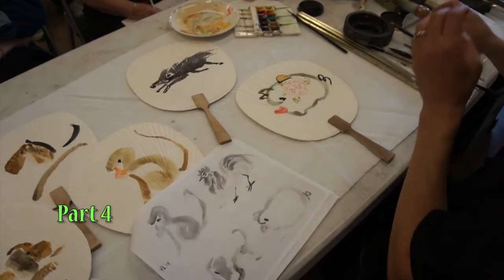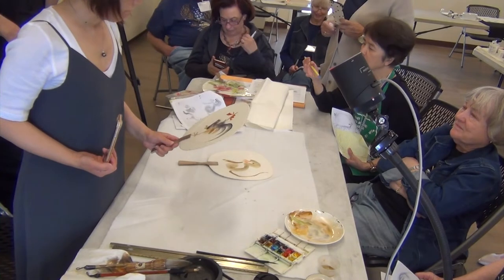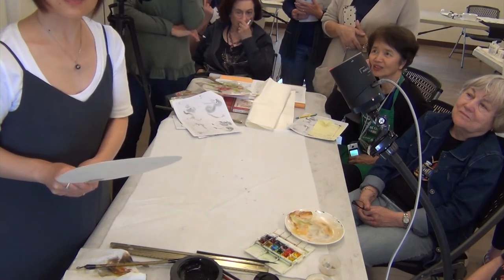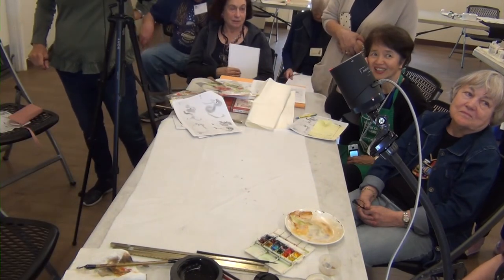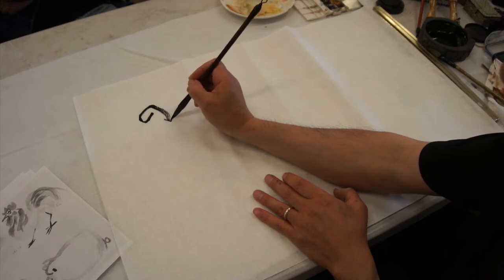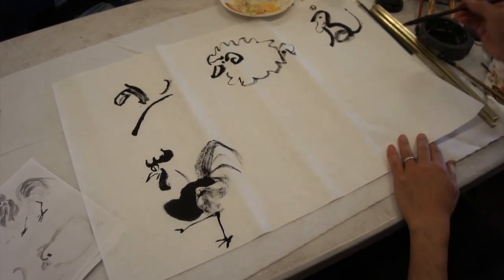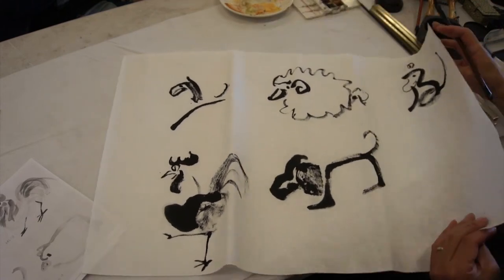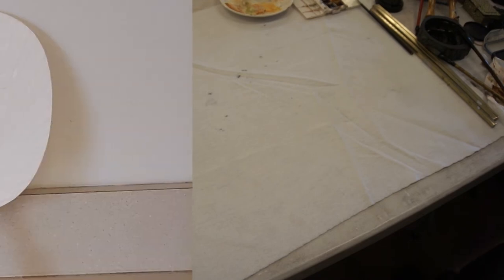Lesson 58 Rat and other Zodiac Animals 4/4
Happy 2020! This lesson will be our last lesson in the zodiac animal series. As a matter of fact, rat is not the last but the first of this 12-year cycle of Chinese zodiac commonly known by the 12 animal signs. In this lesson Henry will show you how to paint the animal symbols in as little as five brushstrokes and Victoria will teach you how to write their names in cursive style Chinese calligraphy.
for all other lessons.